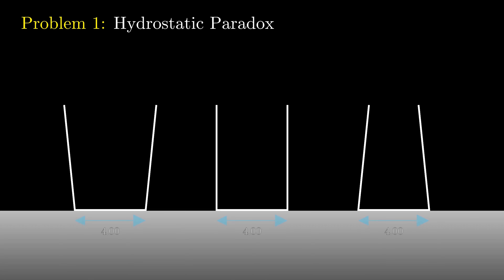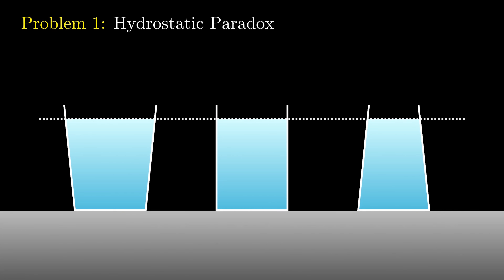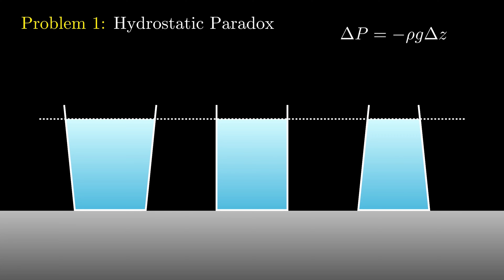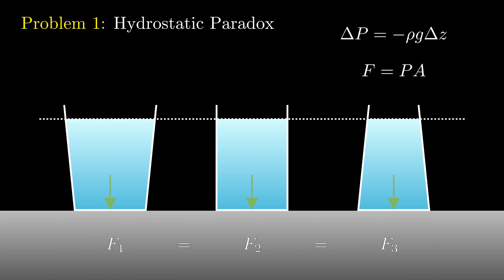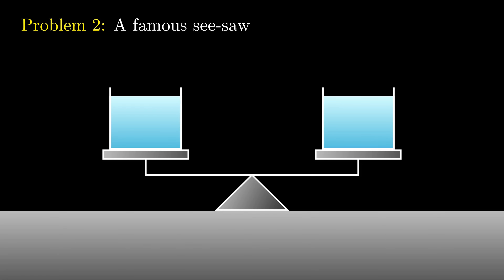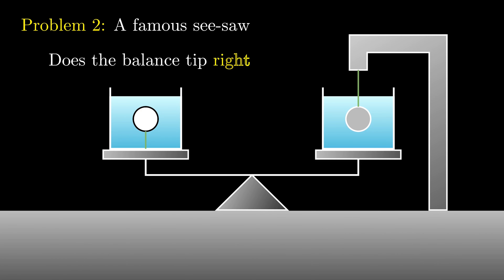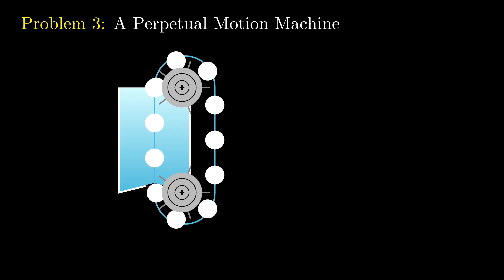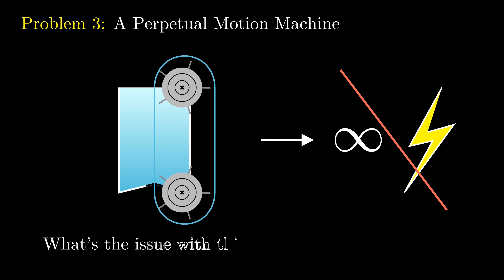Can YOU solve these Tricky Hydrostatic Physics Puzzles? | Hydrostatic Paradox + more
Three tricky hydrostatics physics puzzles / problems are introduced, the solution is going to be covered in the second part. The first is the famous hydrostatic paradox, the hydrostatic paradox involves some initially strange forces due to equal pressures even with different volumes. This is a great physics problem

The second is the famous ping pong ball and golf ball balance. It is counterintuitive to those not experienced with fluid statics. Hydrostatics are really quite tricky (it even has the hydrostatic paradox named after it). I believe this is in 200 Puzzling Physics Problems which is quite a coincidence (since the names are similar). Also this was in the Moscow Physics Olympiad a long time ago. International Physics Olympiad (IPhO) really have some great problems.

The third is a puzzling perpetual motion machine. Nothing seems wrong with it, except that it produces infinite energy which doesn't make sense. Another great, tricky physics problem.

These hydrostatic physics puzzles are very fun. There are many more! I encourage you to find more on your own :D.

This video was sort of inspired by veritasium's puzzling physics problems that he uploaded a while back.